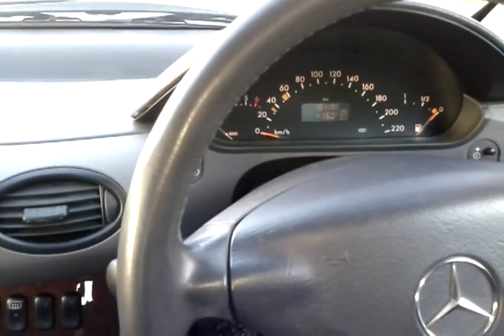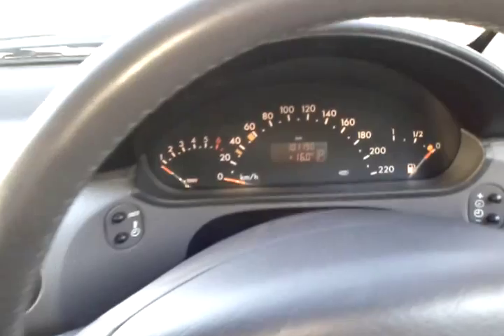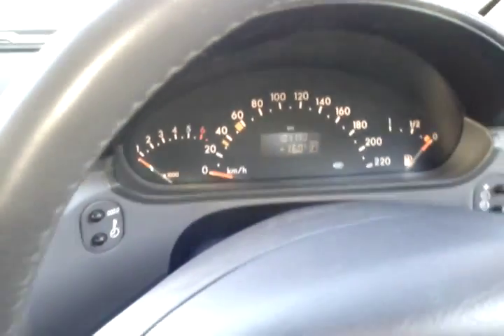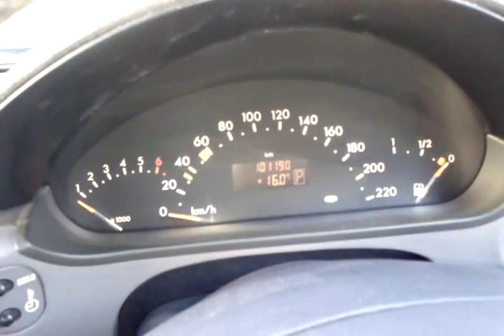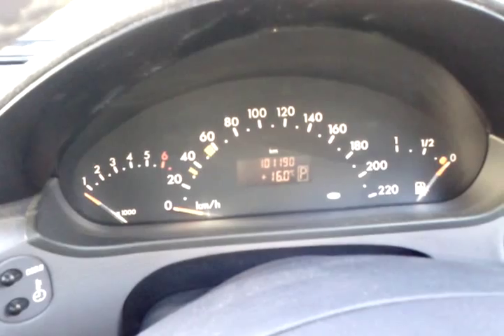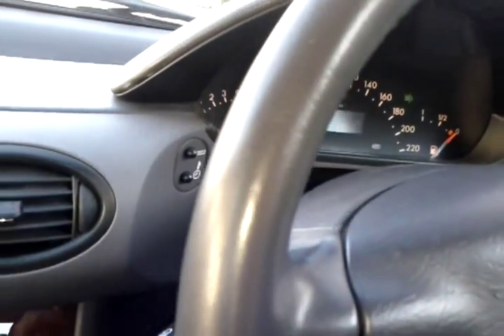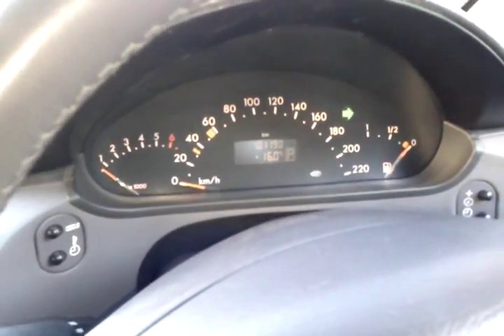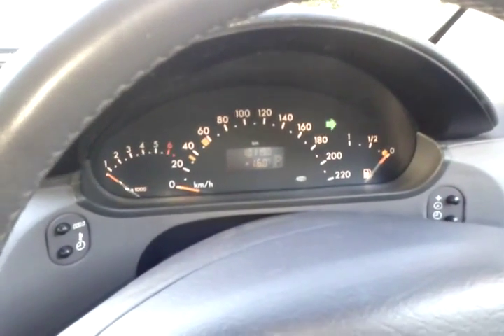Mercedes A160 with serious indicator fault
Mercedes A160 with serious indicator fault.  Indicate right - it correctly indicates right.  Indicate left, and it sometimes indicates left and sometimes indicates right.  This has resulted in me driving a Mercedes Benz and having to do hand signals.  :-(